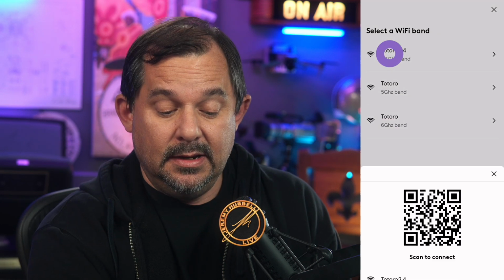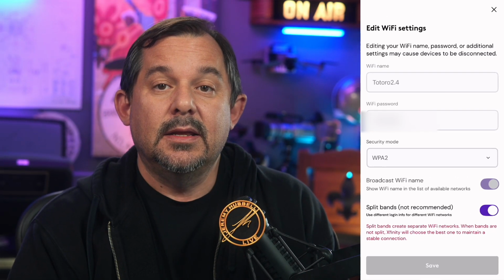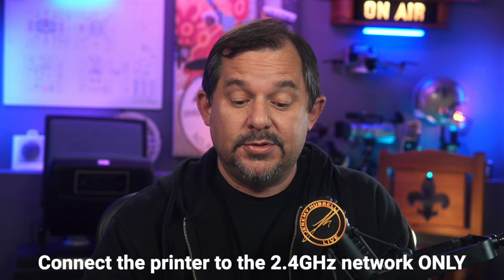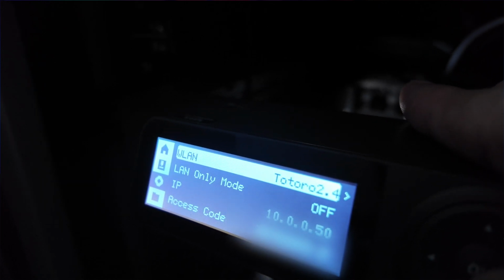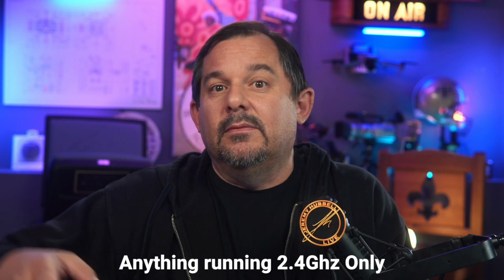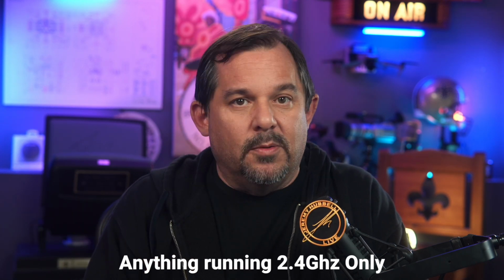Xfinity Router Breaking Your Bambu Printer? Here’s the Simple Solution!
Having trouble connecting your Bambu Lab 3D printer to WiFi? You’re not alone. In this quick troubleshooting guide, I walk through the exact steps to fix the most common Bambu WiFi issues—especially the sneaky 2.4GHz vs. 5GHz problem that trips up a lot of users. Whether you’re setting it up for the first time or reconnecting after a network change, these tips will save you time and frustration. Stick around for the final tip—it might be the one thing you haven’t tried yet! Perfect for new Bambu owners or anyone hitting a WiFi wall with their 3D printer.